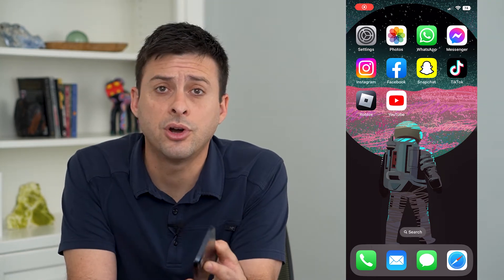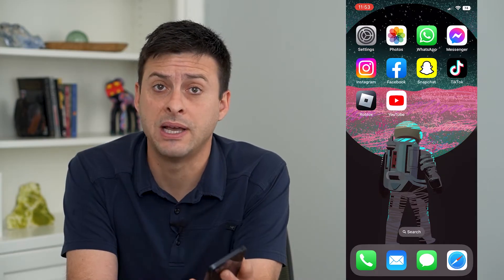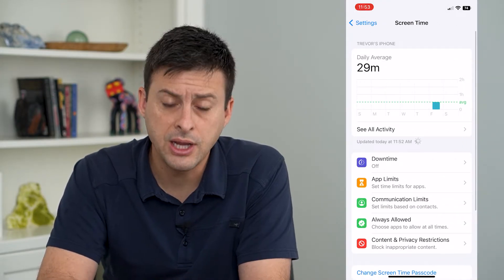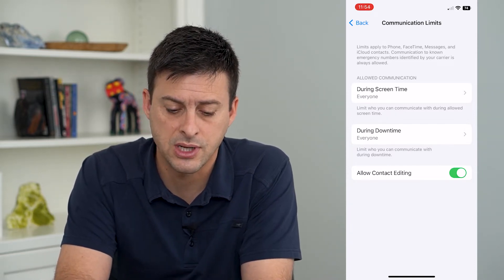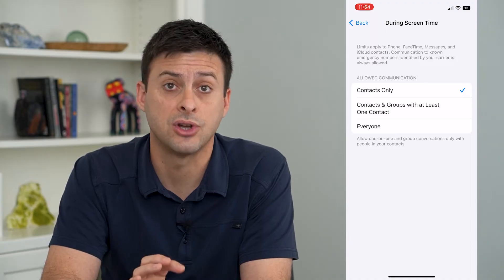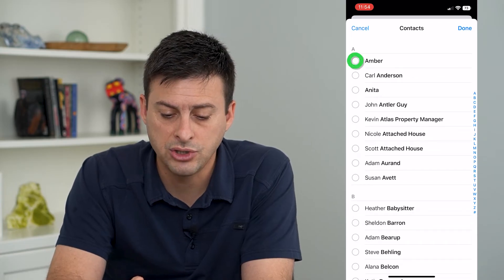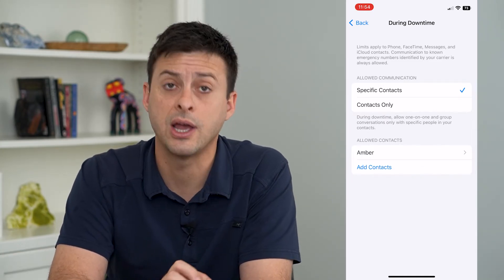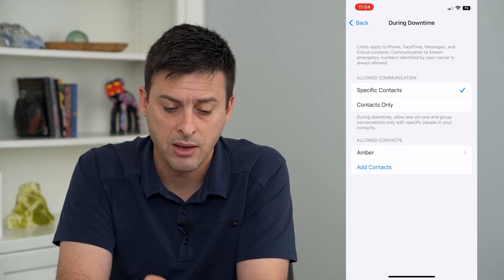How To Limit Phone Calls And Messages On iPhone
Let's limit exactly who can call you or text message you during down time on your iPhone if you want to only be bothered by specific people.